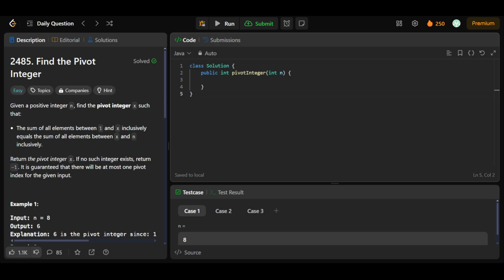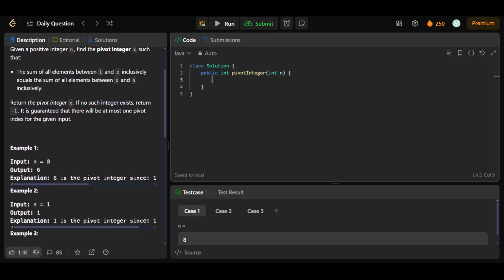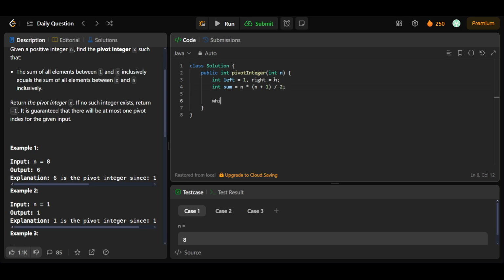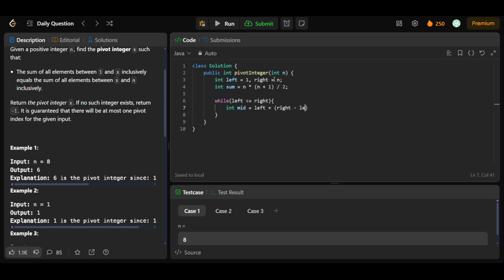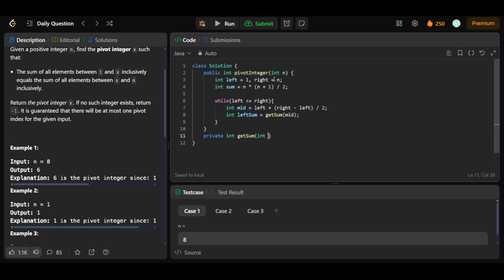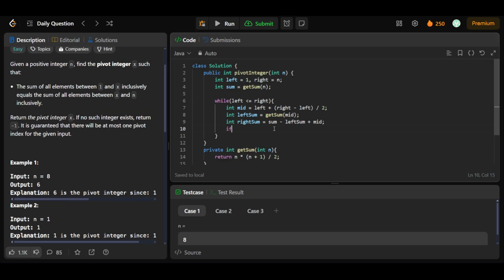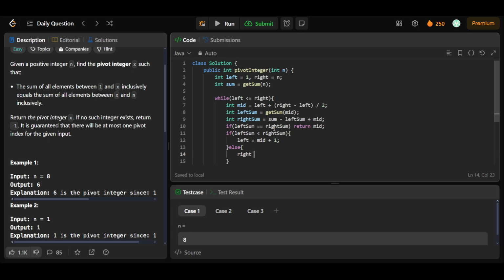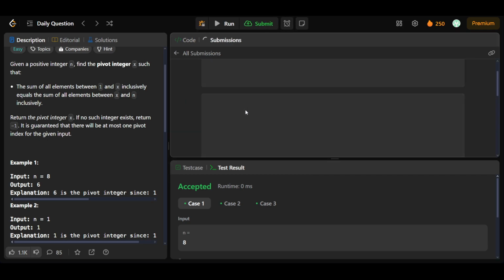LEETCODE DAILY QUESTION 2485. Find the Pivot Integer | Is Kabir Coding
In this video I'll be solving LeetCode daily question 2485. Find the Pivot Integer by Binary Search.